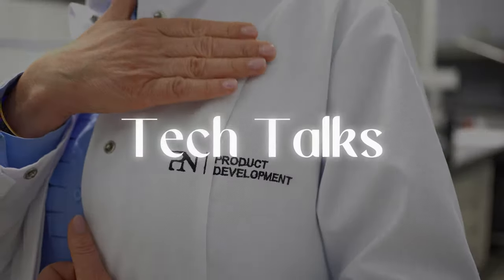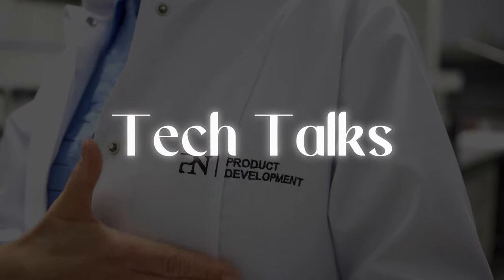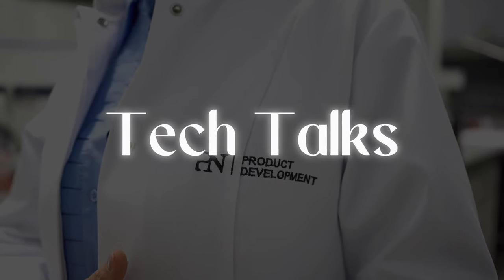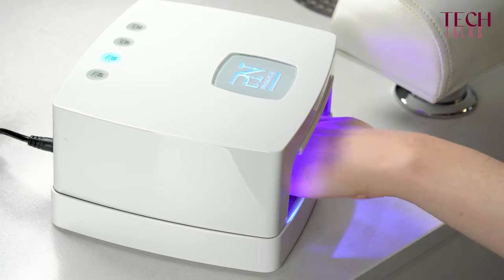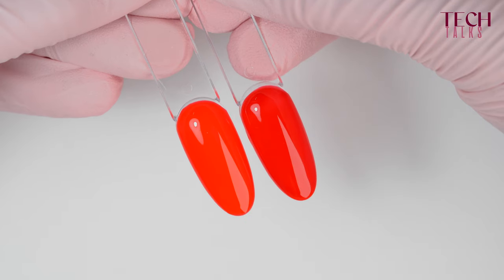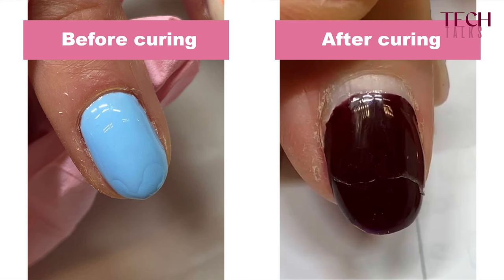TECH TALK - Is it possible to overcure a product?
In this video, Birgit, our Product Development Director, discusses whether it is possible to overcure a product. Don’t miss this important tech talk!